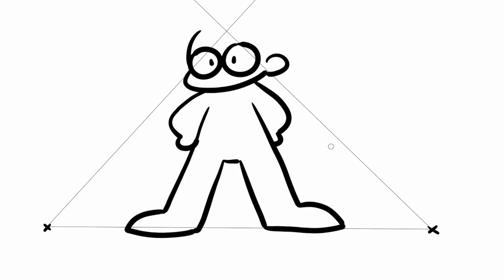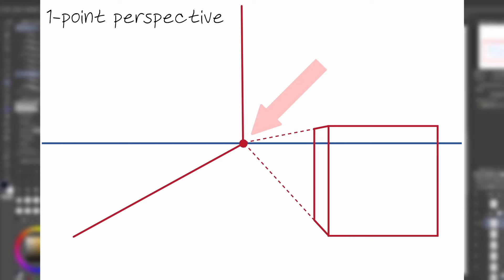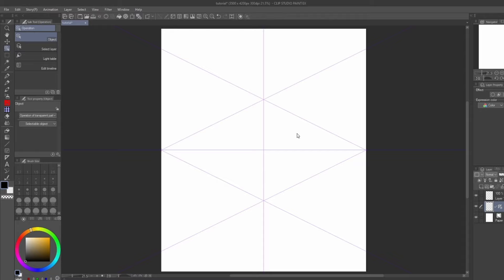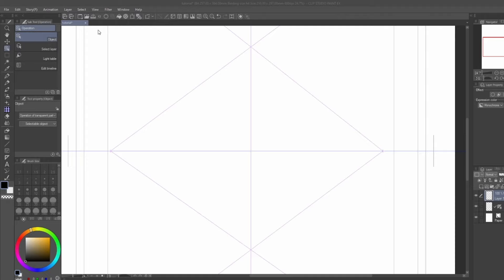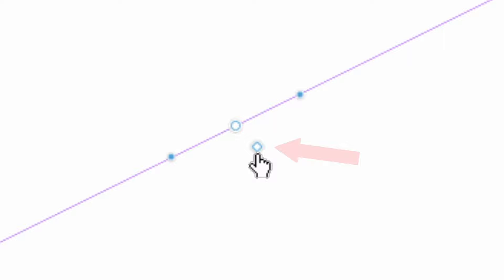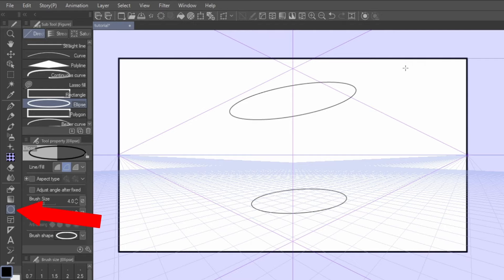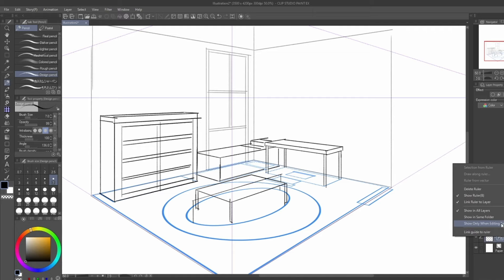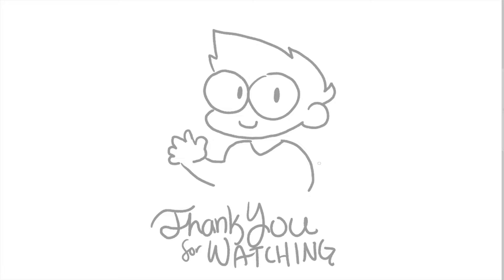Drawing perfect backgrounds with perspective rulers! | Jake Hercy Draws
While perspective rulers are useful and powerful tools when drawing accurate perspective, they can be daunting at first glance. Artist Jake Hercy Draws (insta: jakehercydraws) goes over the basics of perspective and how you can create, edit, and control perspective rulers! Learn how you can use grids, how to practice, and where to find good resources in today's "Let's Create" episode!

0:00 Intro
0:20 1, 2, and 3 point perspective
1:03 "Create perspective ruler"
1:25 Custom perspective
1:55 Adjusting rulers
2:08 Drawing with perspective rulers
2:18 Toggling rulers
2:38 Grids
3:09 Using figures with perspective
3:18 Useful advice
3:21 Use reference
3:42 Make blueprints
4:06 Clip Studio Assets
4:25 Wrapping up